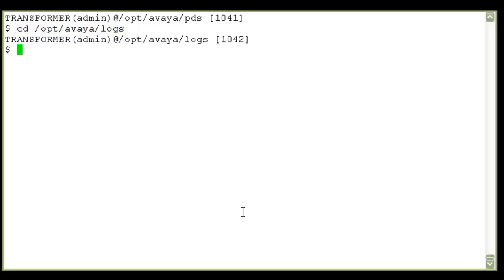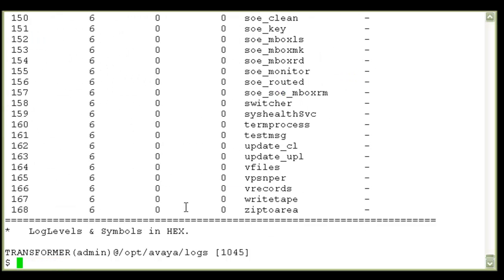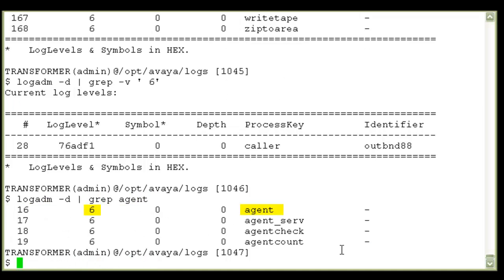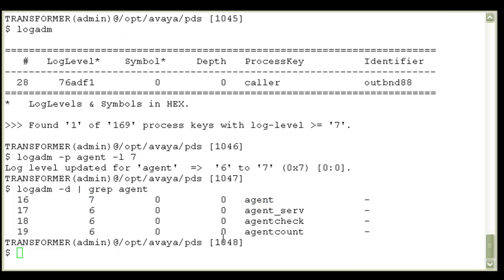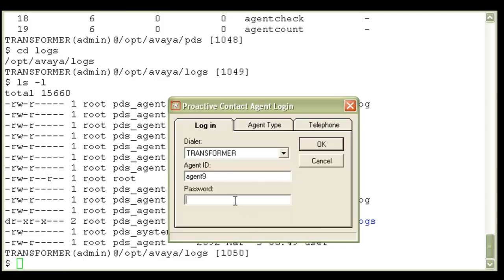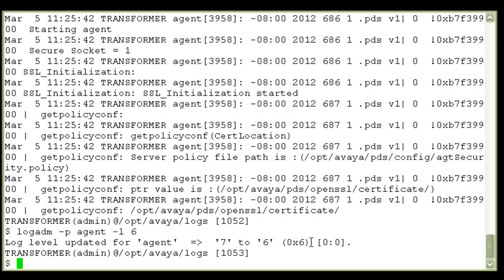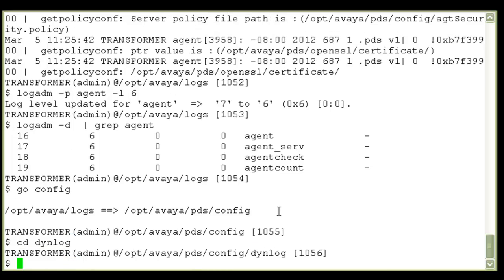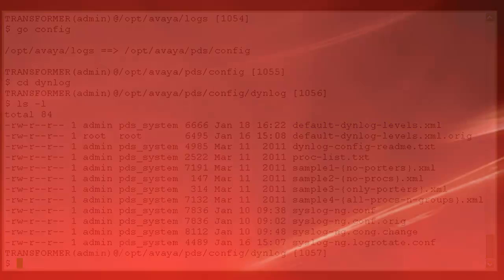How to Manage Debug Levels in Avaya Proactive Contact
This video demonstrates the use of "logadm" to turn on/off debug on any Avaya Proactive Contact binary. Produced by Sachin Bramhe.